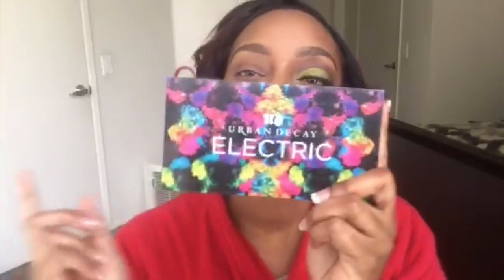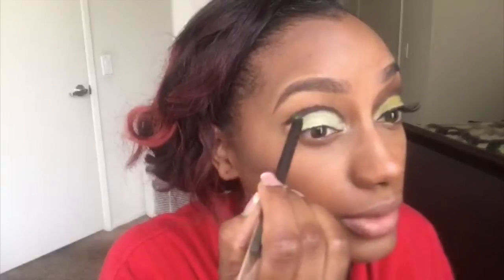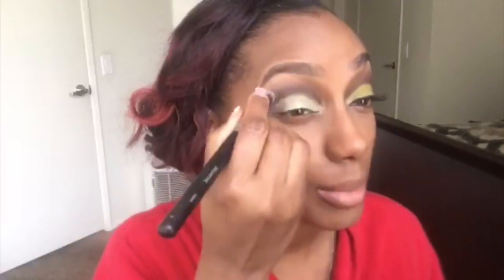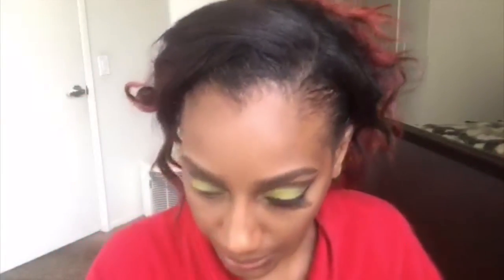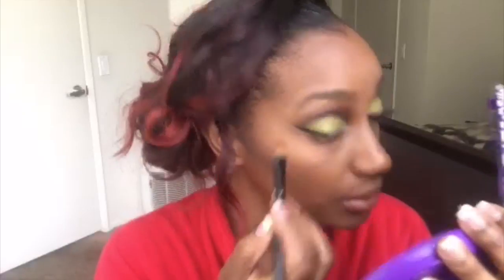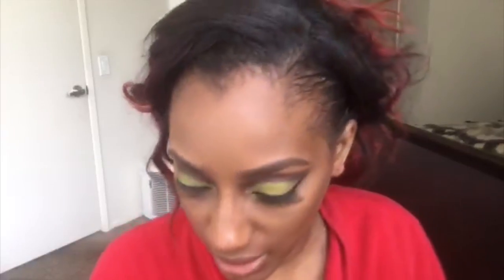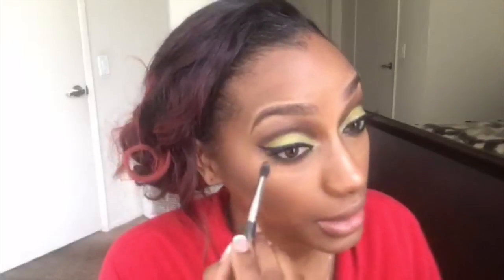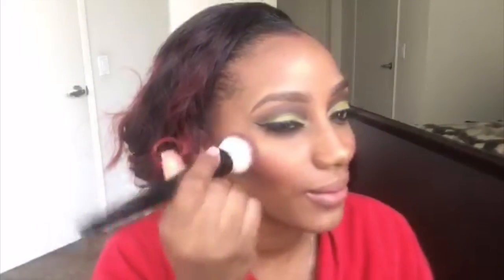Cut Crease and Vibrant Colors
Join me on Periscope Wednesdays and Fridays 7am PST

Product Details:
Top Eye Lid
Makeup Forever Flash Palette for eye shadow base
Urban Decay Electric Palette
Transition Color- Kat Von D Monarch Palette
Eyeliner- Bobbi Brown Black Ink and NYC liquid liner in black

Bottom Lid:
Water line- LA Girl Gel Glide liner in black
Kat Von D Monarch Palette

Eyelashes: 415 Stardel Lashes

Lips: Colour Raine Butter Luv and MAC C- Thru Lip Glass

Blush: MAC Fever

Highlighter: Gold Deposit

See my foundation routine in the makeup tutorial category